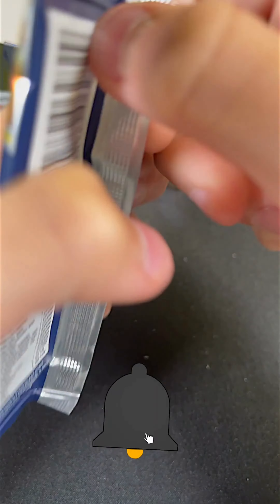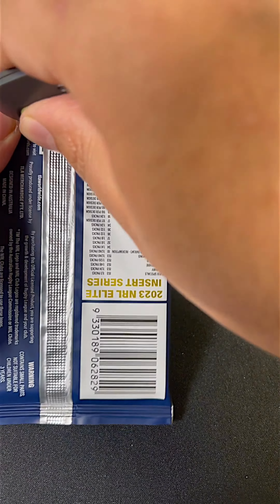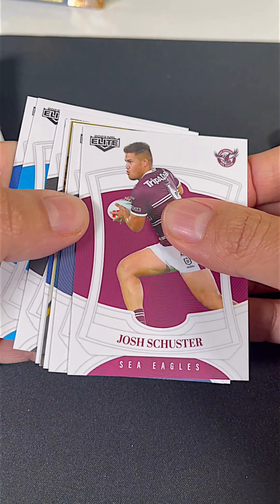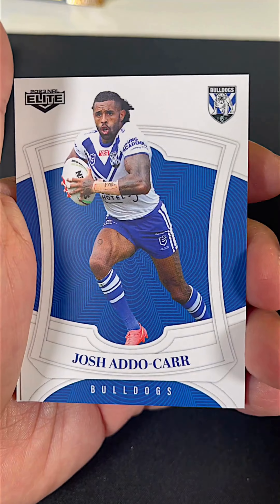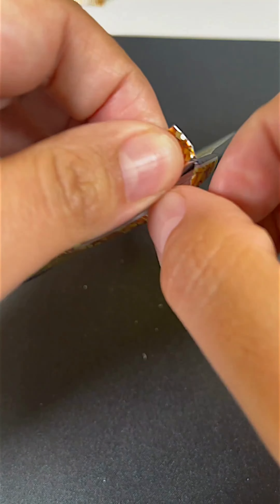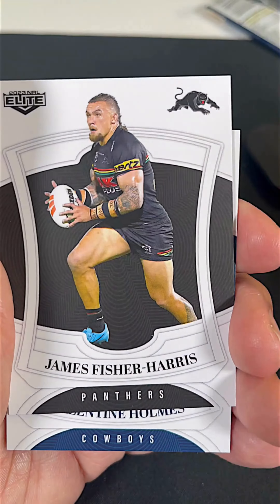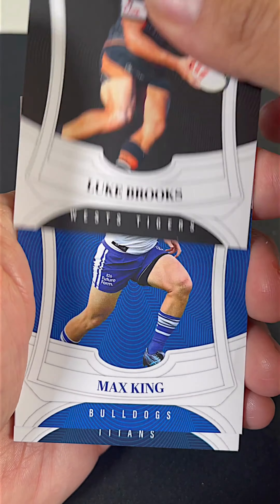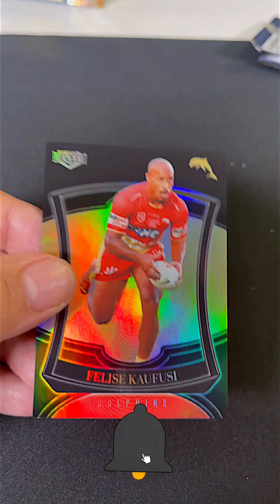🔥 2023 NRL Elite Trading Cards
🌟 Join us as we unveil this incredible masterpiece that every card collector dreams of owning. You won't believe your eyes when you see the details on this card – it's a true work of art.

🔮 In this video, we'll not only showcase this legendary card but also dive into its history, rarity, and estimated value. Whether you're a dedicated collector or just a card enthusiast, this is an event you don't want to miss.